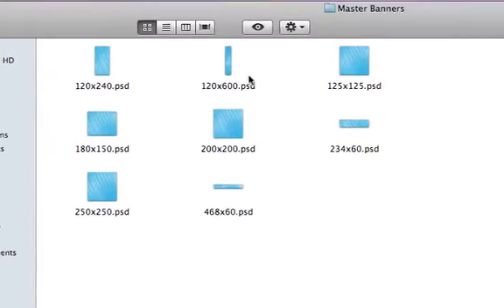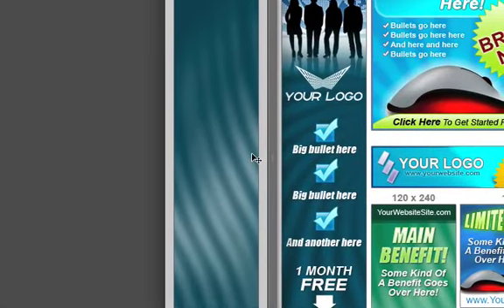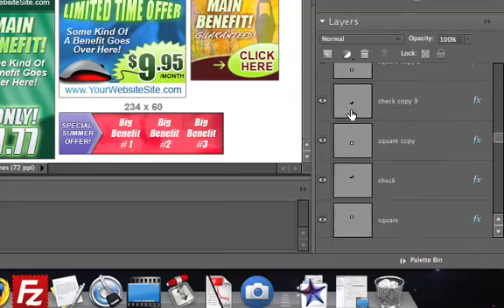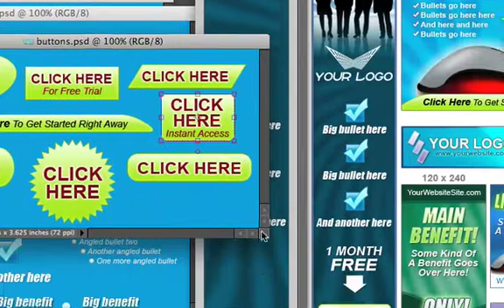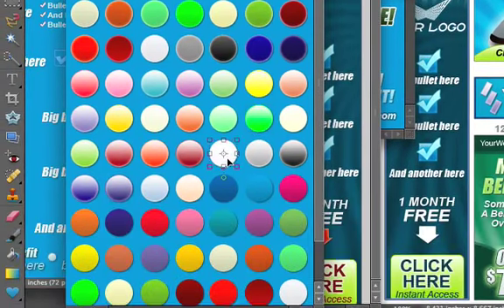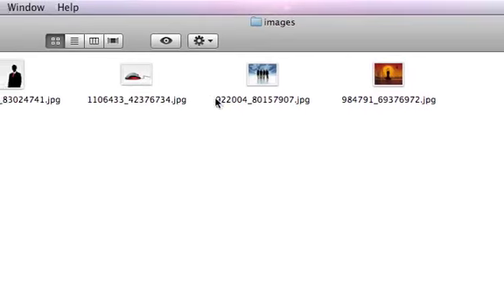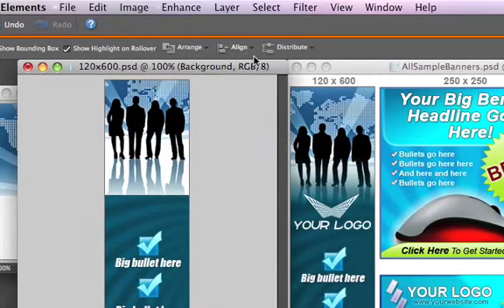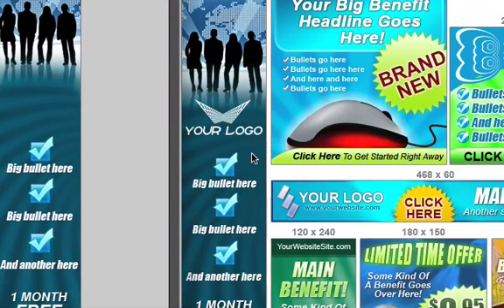5 Creating Sample Banner